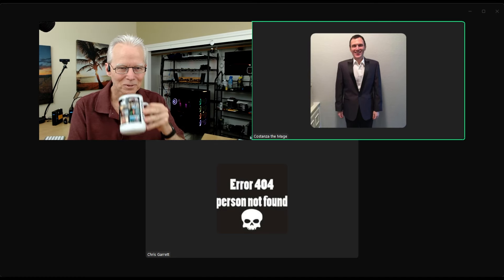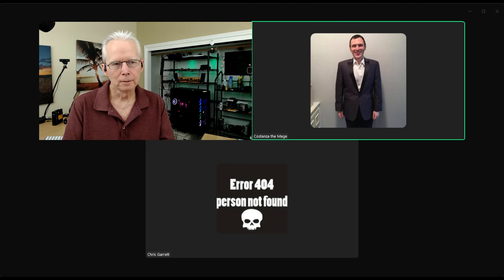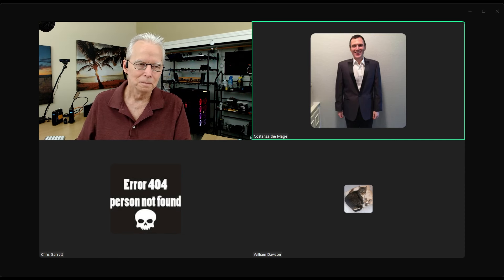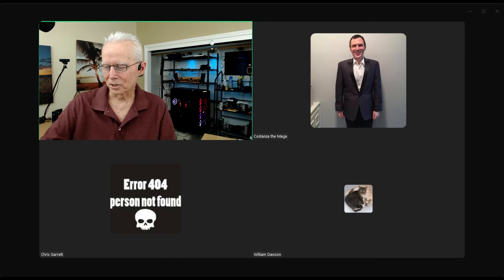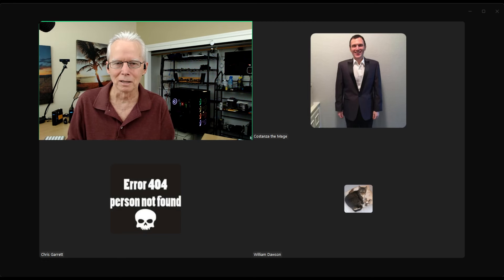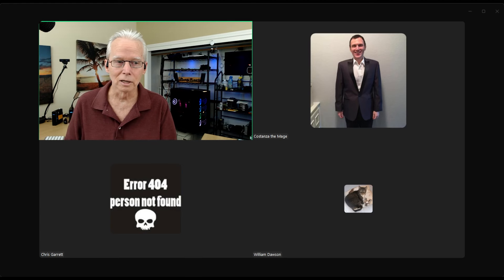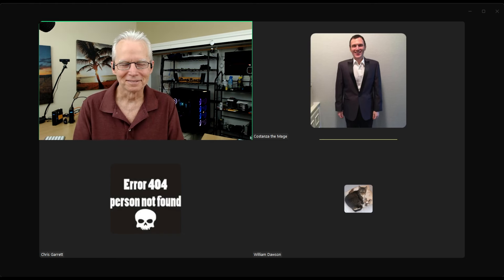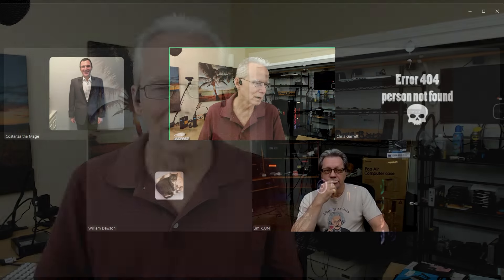A Real World CrowdStrike Recovery Experience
Complications encountered when recovering from the CrowdStrike update bug issue that caused Windows computers around the world to crash with a BSOD Blue Screen of Death.

This video is an excerpt from a live stream this morning July 20, 2024 which can can be viewed in full at this

The mission of this channel:
To provide free quick access to Windows computer support for end users and amateur/enthusiast/professional technicians.

Live shows are usually available on M-F 9am Pacific time and Saturdays at 11am.  You can ask questions about Windows computer issues in the Chat Room, comments on any of my videos or send email to .

A response will be given during a live show and a link to that portion of the video will be provided by reply email or in a reply to your comment.